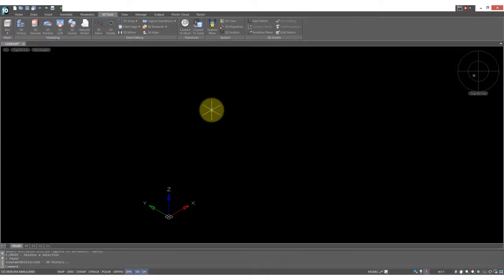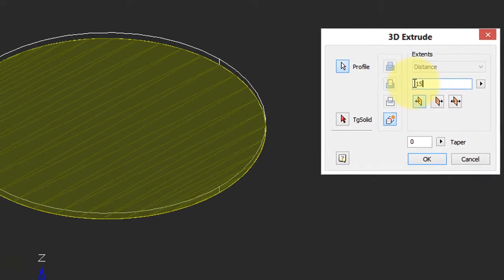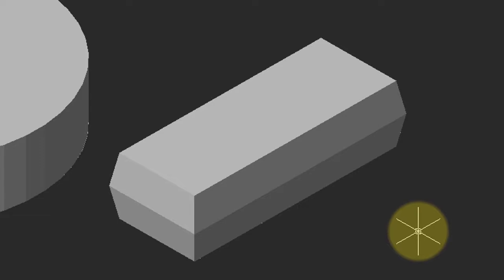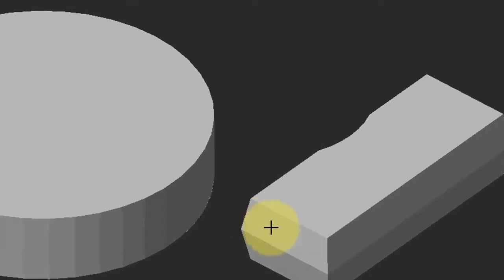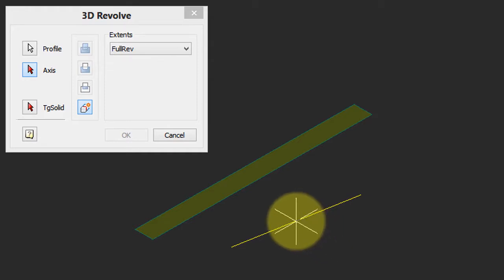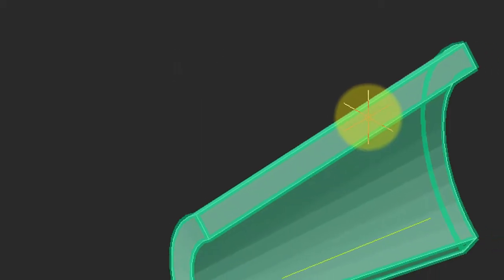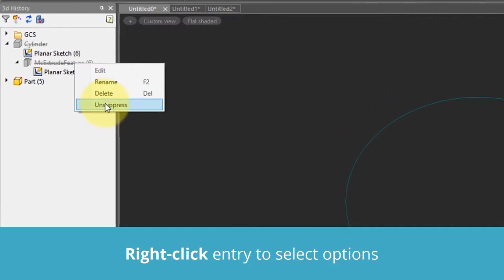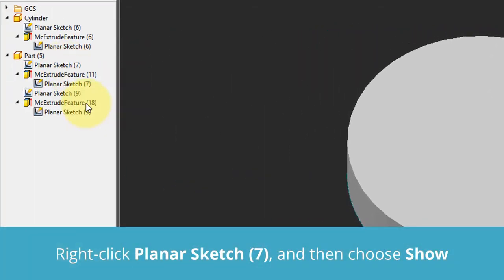nanoCAD Pro 10. Basic 3D features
If 3D modelling is an essential part of what you do, then nanoCAD Pro is the best CAD software for you. nanoCAD Pro provides you the Autodesk Inventor-style tool for 3D solid modelling.